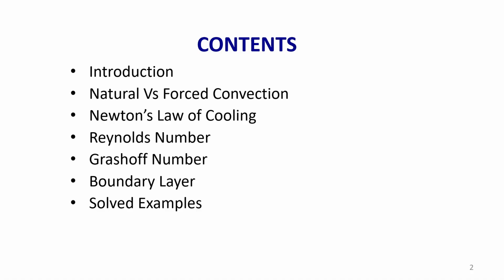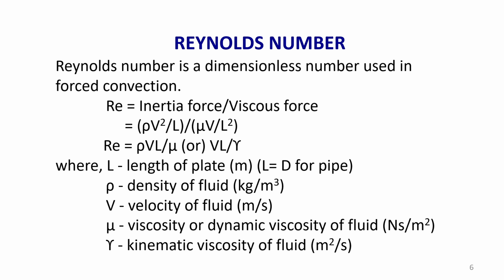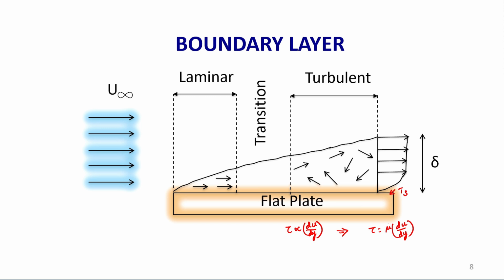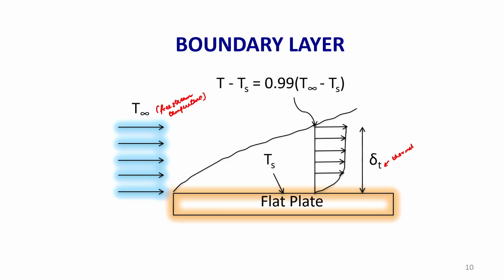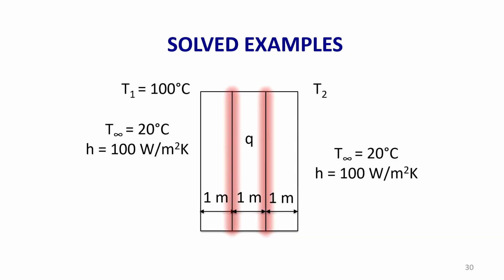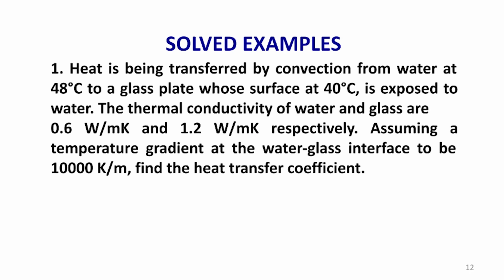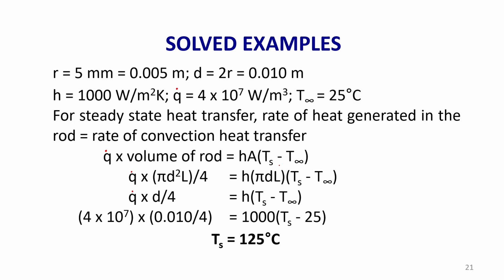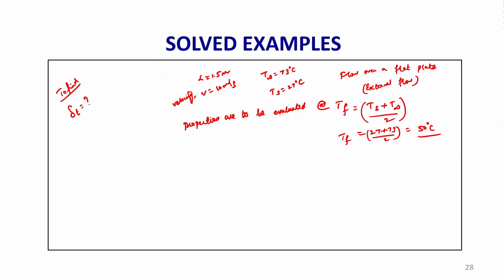Lec27: Convection Heat Transfer